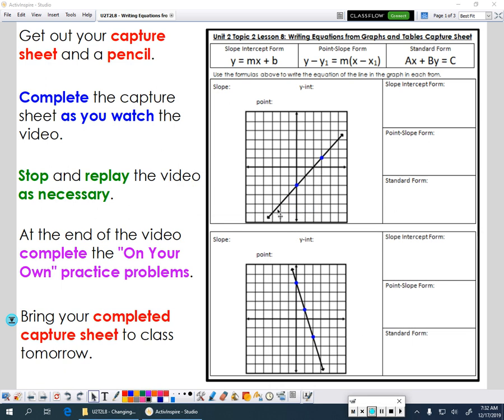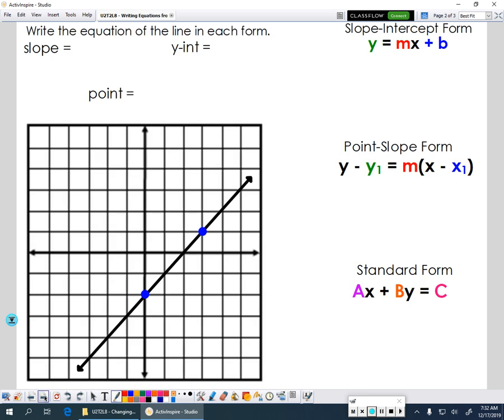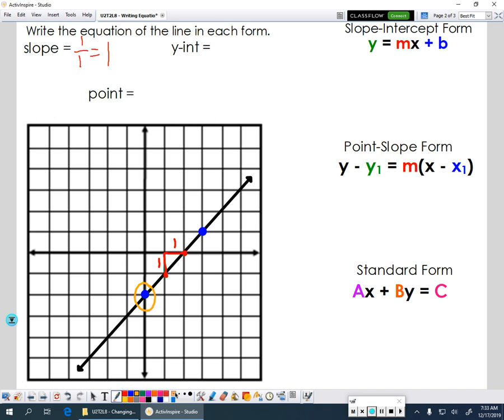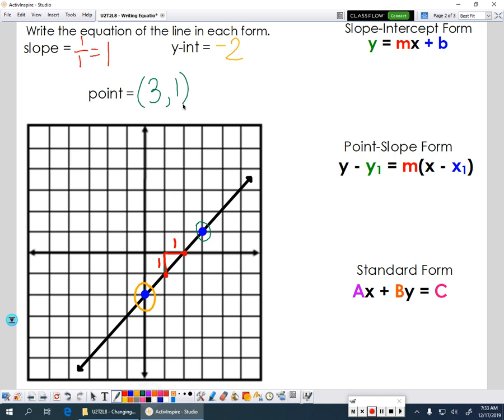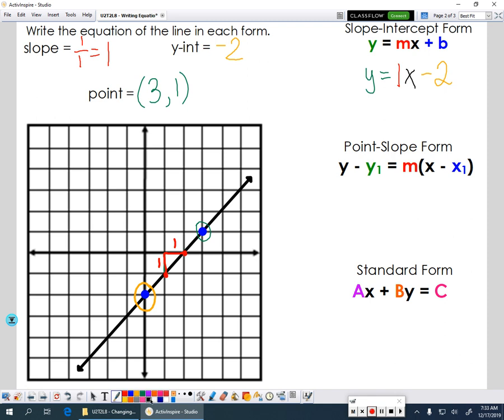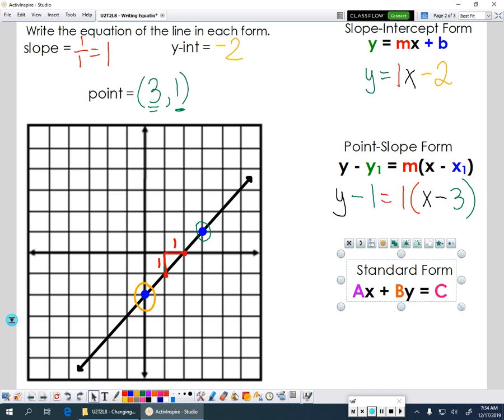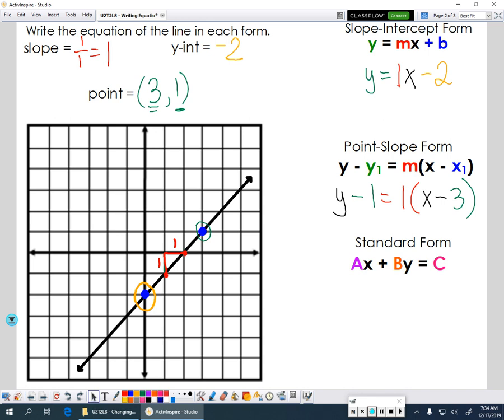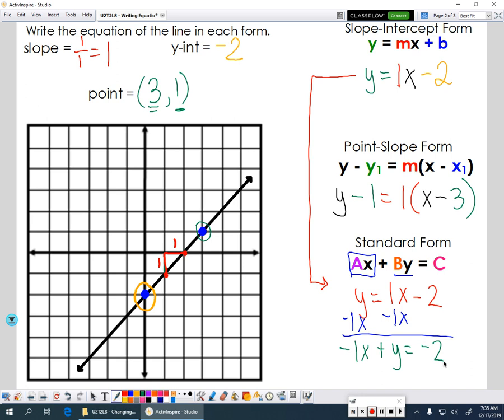U2T2L8 - Writing Equations From Graphs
How to write linear equations from graphs